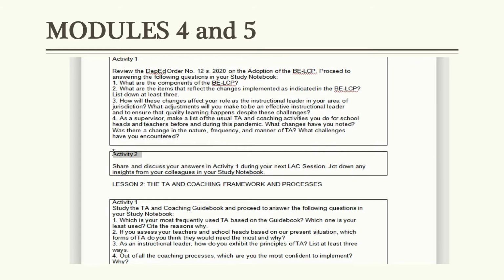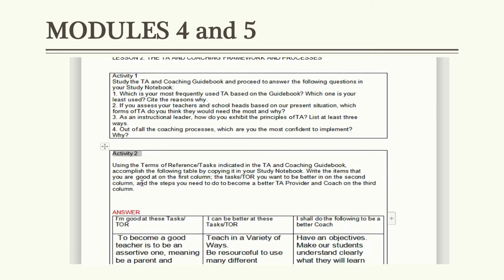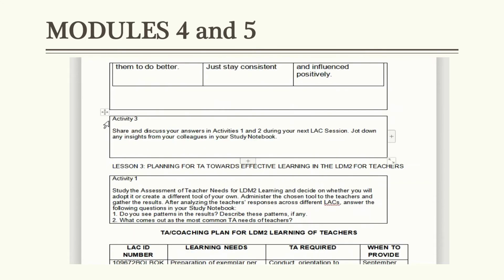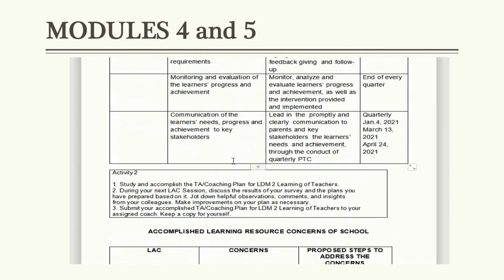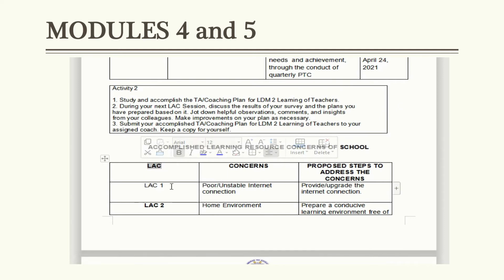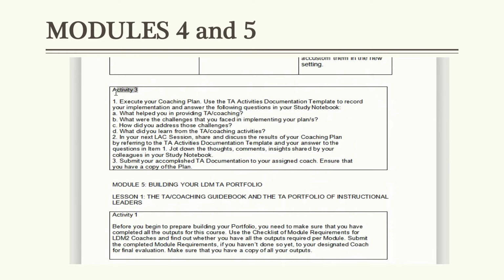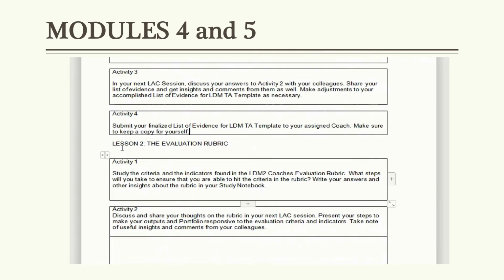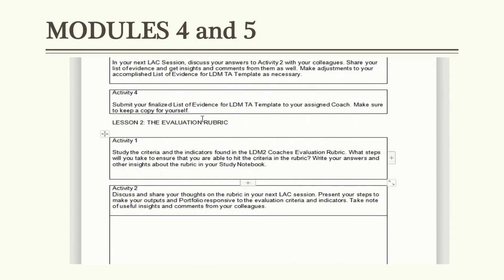LDM2 MODULE 4 AND 5 COURSE WITH ANSWERS (MY STUDY NOTEBOOK) l Your Teacher Jenny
Video Title: LDM2 MODULE 4 AND 5 COURSE WITH ANSWERS (MY STUDY NOTEBOOK) l Your Teacher Jenny

Video Content: In this video, you will know what to write in your STUDY NOTEBOOK in MODULE 4 AND 5 of LAC Session, LDM2. The answers indicated here are just samples and you can reuse it or use it as your basis. Feel free to reuse! :)